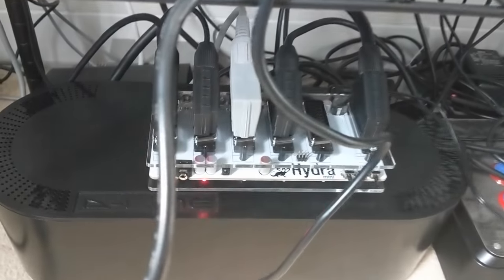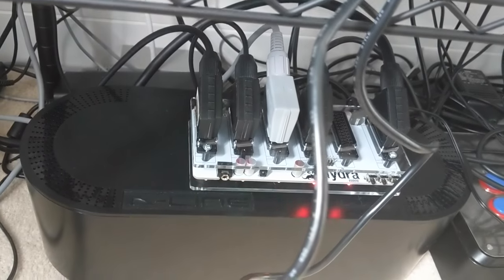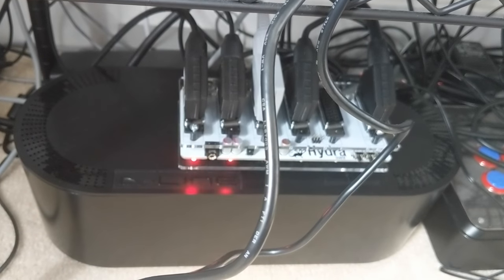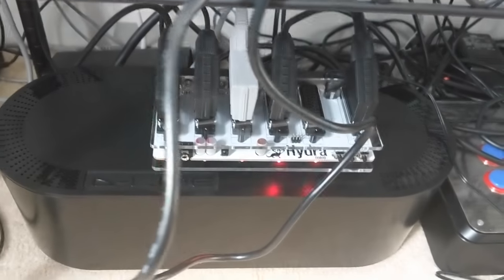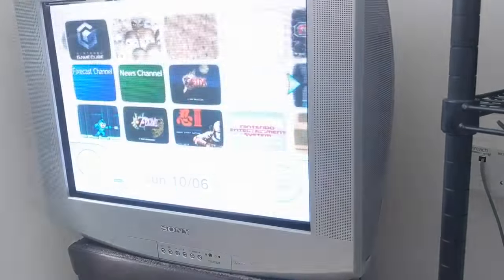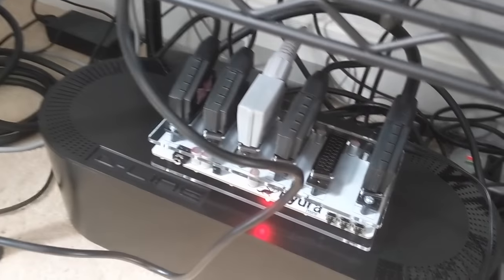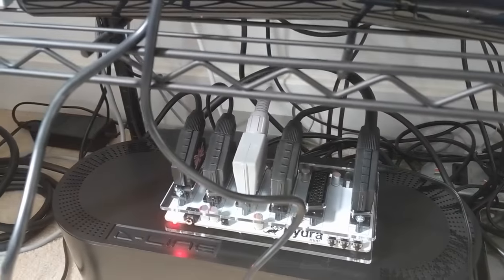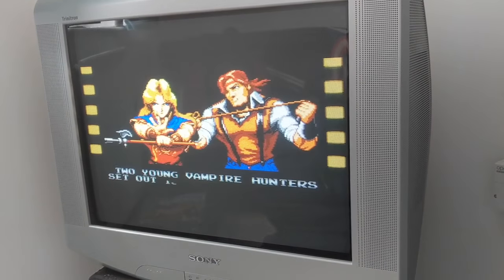Hydra Mini scart switch impressions!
Following the issues encountered with the the Otaku Games scart switcher in my previous video, I decided to pick up Lotharek's Hydra mini. To avoid the audio issues I mention, ensure you purchase a PSU with a voltage greater than 12V.

Bought from Lotharek’s store on eBay

PSU used:

US variant: